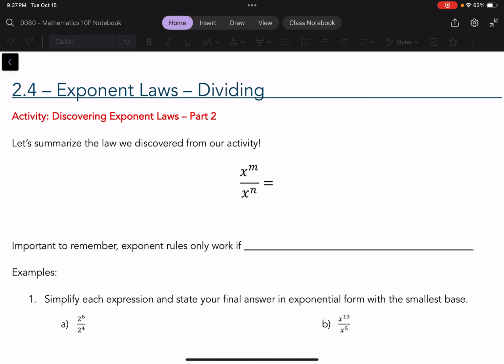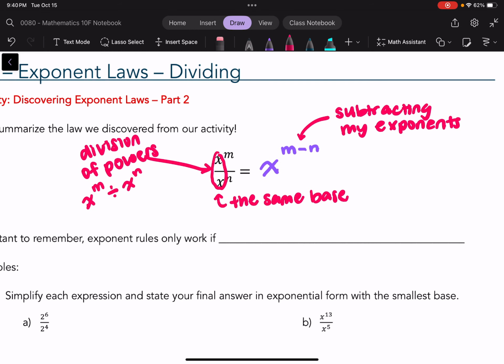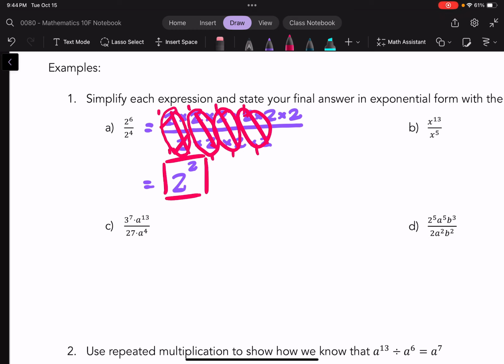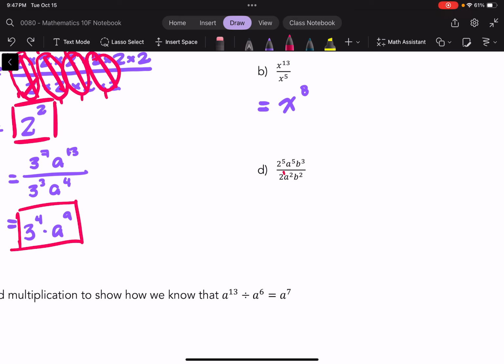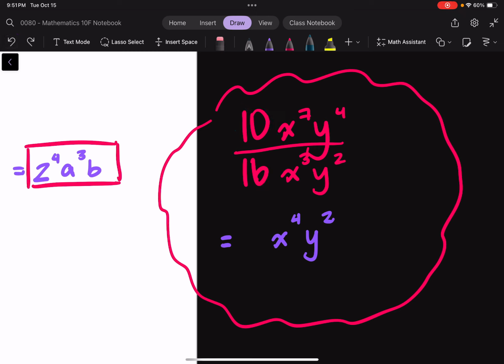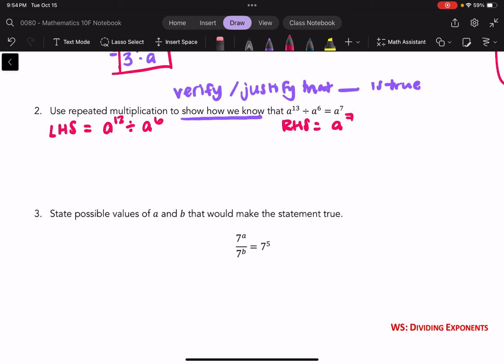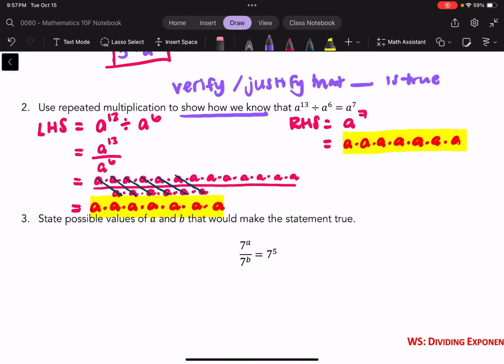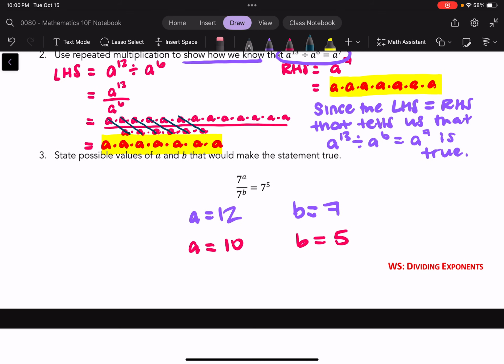Grade 9 Math - 2.4 Dividing Exponents